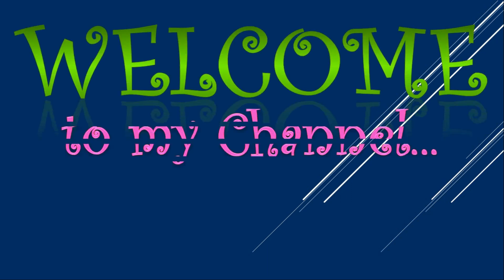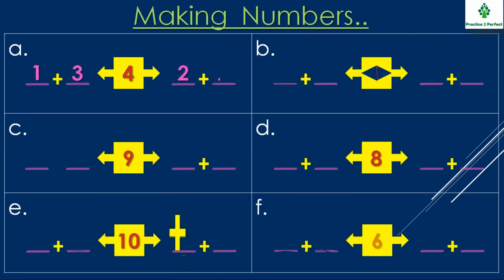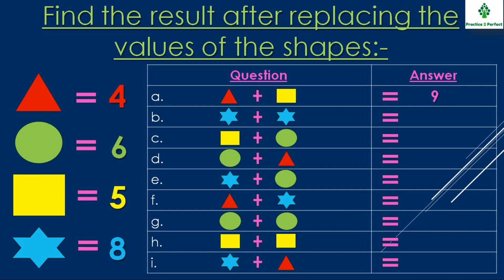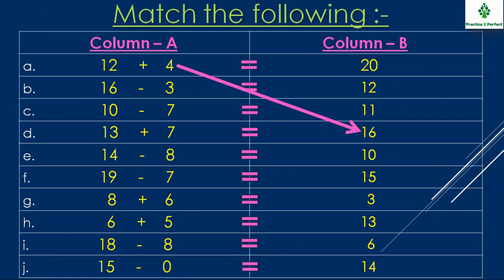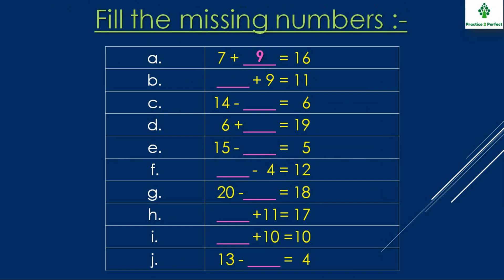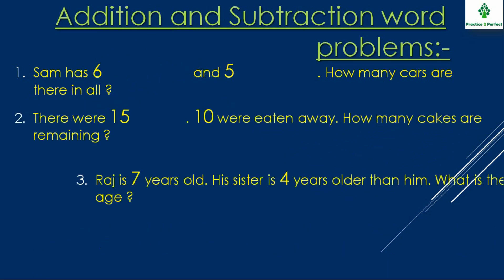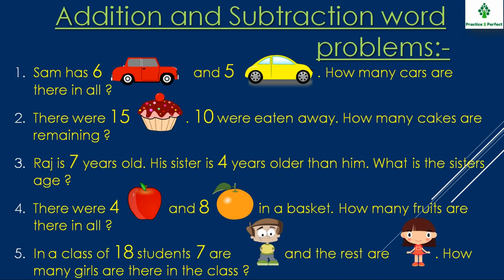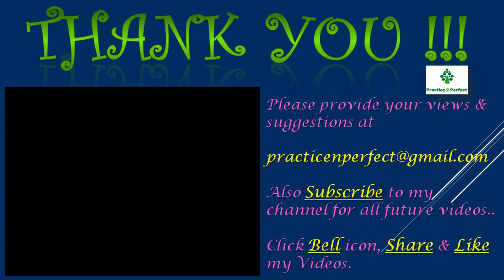Addition & Subtraction | Word Problems for Kids | Math | Grade1 | Class1 | Easy way to Learn Maths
Hello Everyone,

In this video I've shared Maths topics – Addition, Subtraction & Word Problems:-

This practice worksheet contains questions on Maths topic  – Addition, Subtraction & Word Problems.  Make them write these and practice.

I am sure this video will be helpful for you & your little champs.

Please share your views & suggestions in the comment section below.